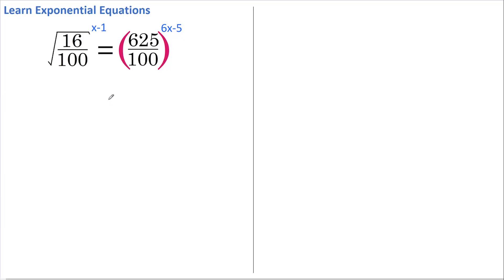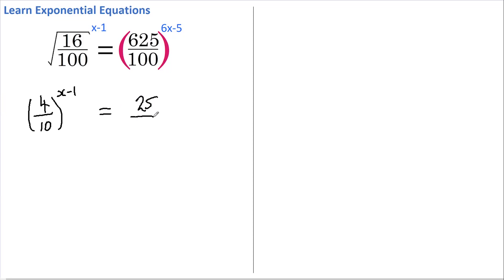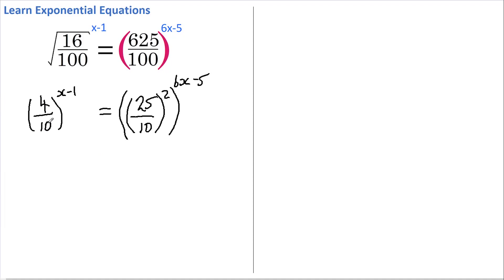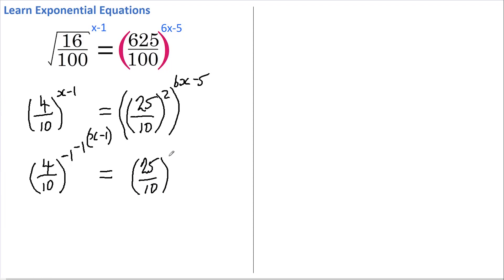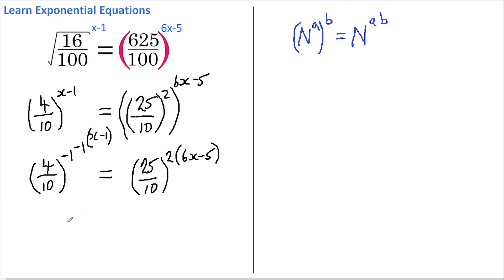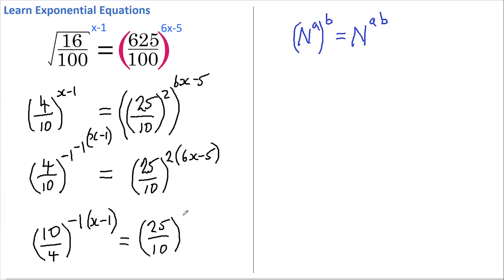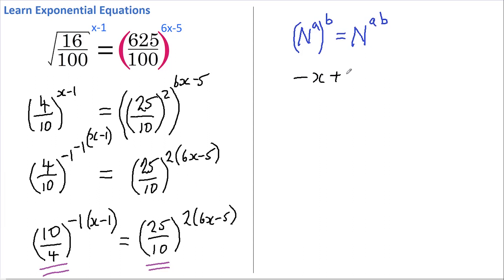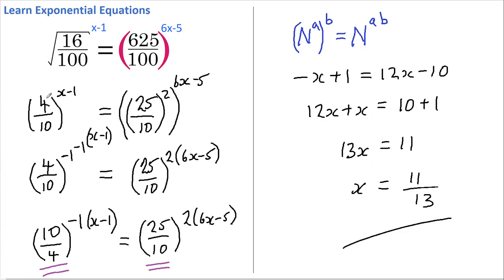Exponential equation solved (Inversion TIP)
In today's video I'll be solving an exponential equation. This is made EASY by using a simple INVERSION technique that equates the bases.  I show all the steps in an ACCURATE and CLEAR way so that you can understand how this works and easily solve future problems like this. I hope you enjoy it.